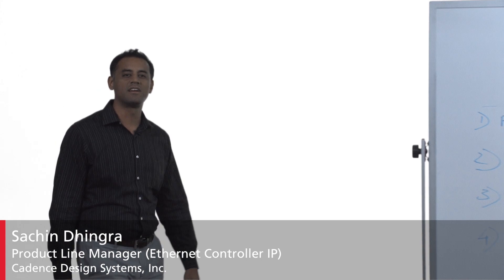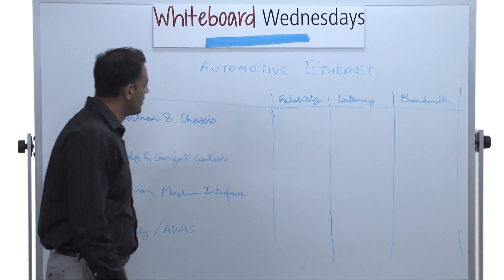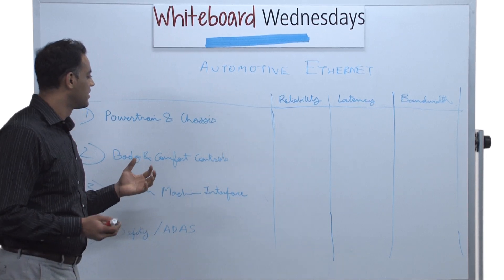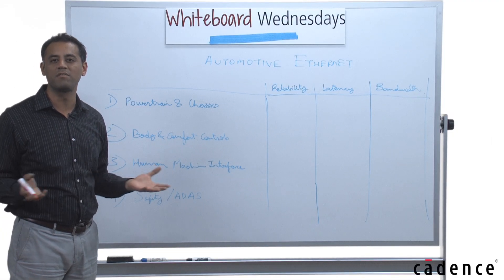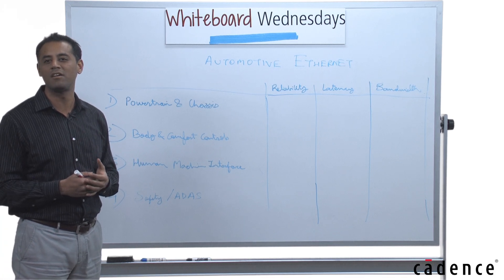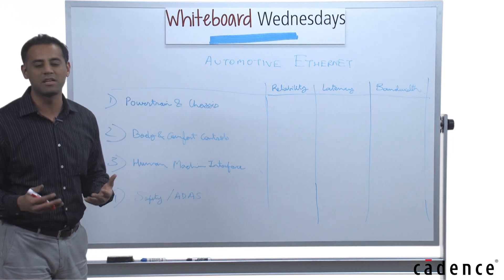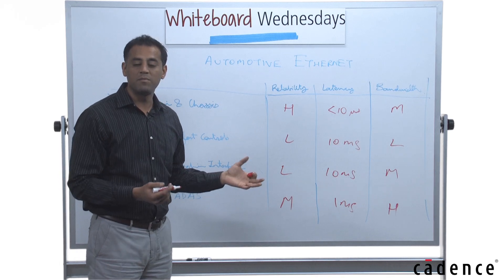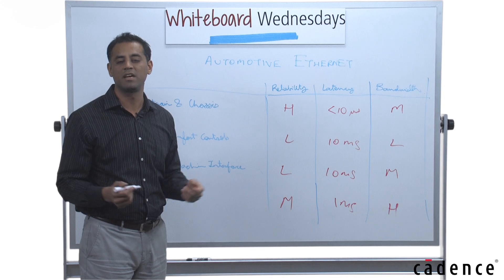Whiteboard Wednesdays – Where Ethernet is Used in Automotive Electronics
In this week's Whiteboard Wednesdays video, Sachin Dhingra takes a closer look at the different categories that implement automotive Ethernet and their importance to the driving experience.